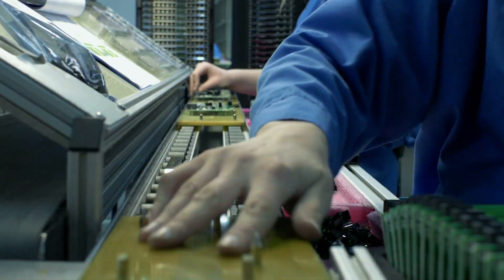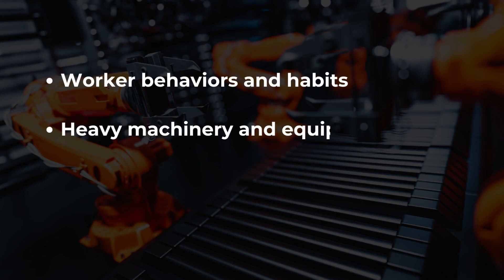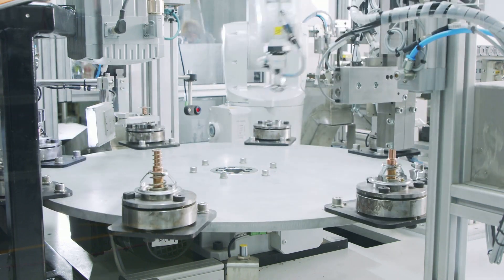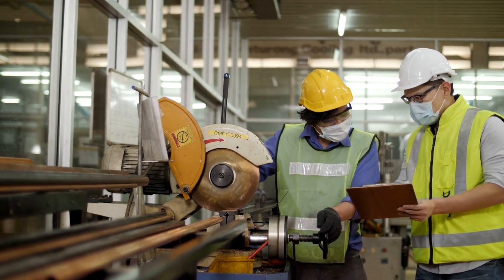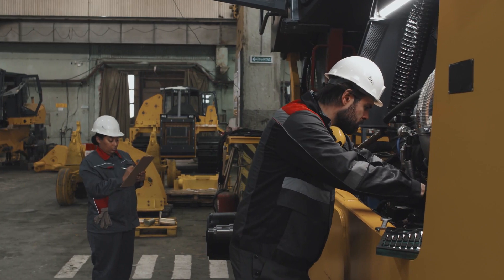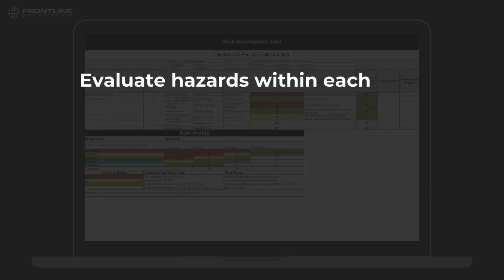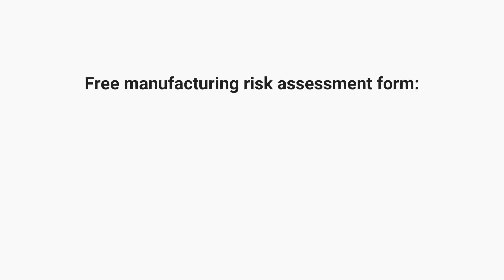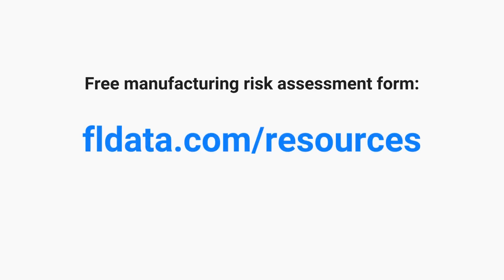Manufacturing risk assessment for hazard control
Manufacturing risk assessment is an essential tool for identifying and controlling safety risks and hazards in the workplace. EHS professionals should complete these assessments regularly to keep the risk level for each process as low as possible.